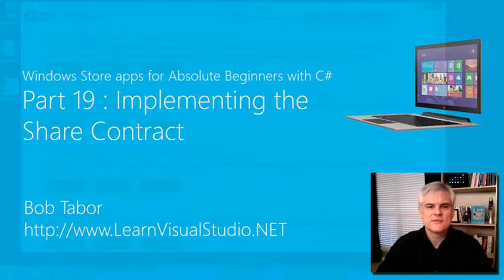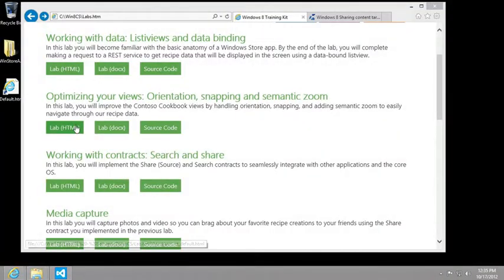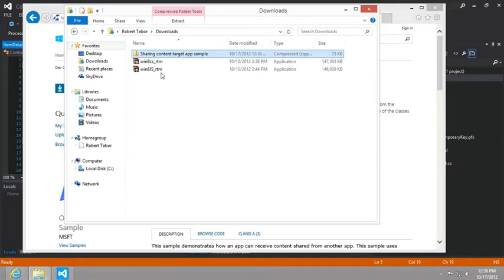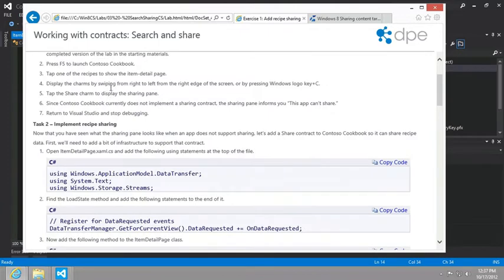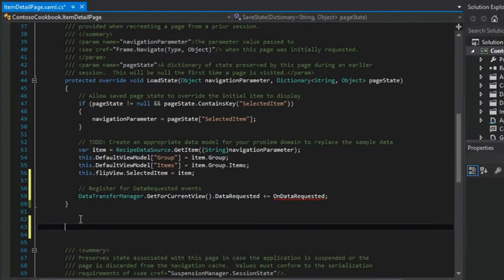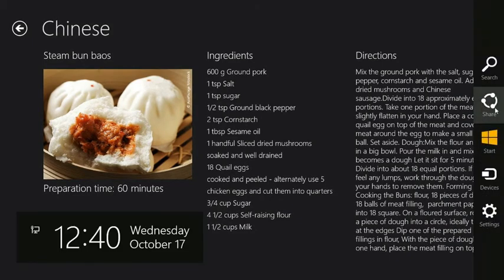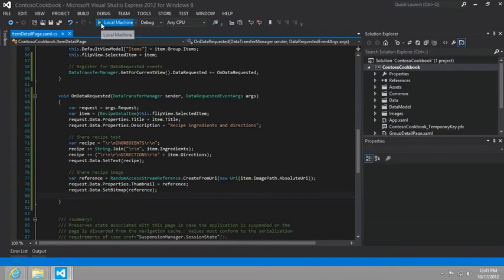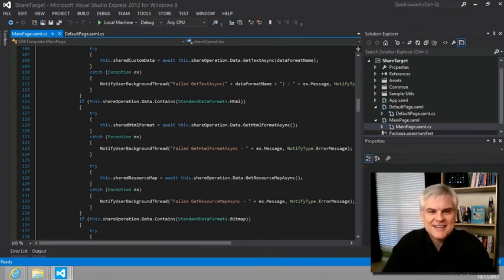Implementing the Share Contract Part 19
The Windows 8 charms can be tightly integrated into our app.  Here, we implement the Share Contract, allowing users to select a recipe and share the recipe text and images with other apps like email, etc.